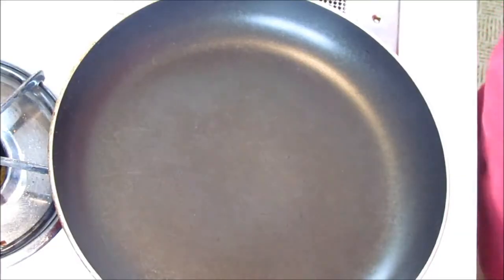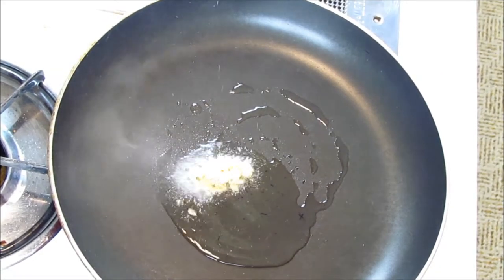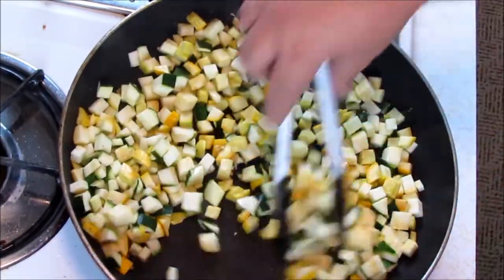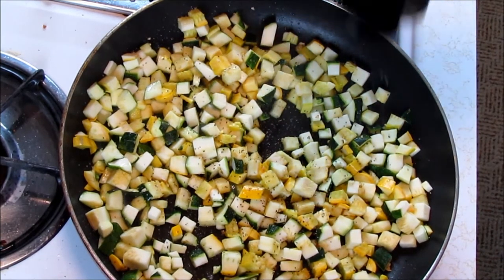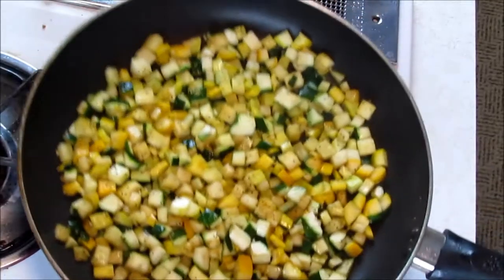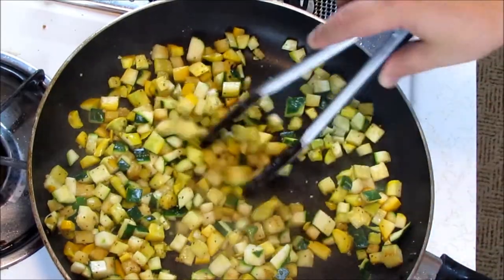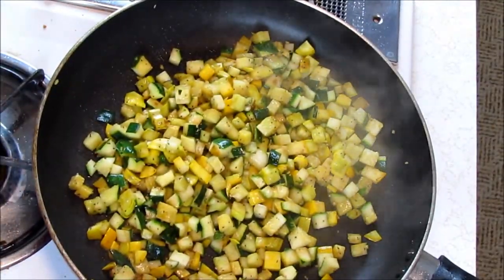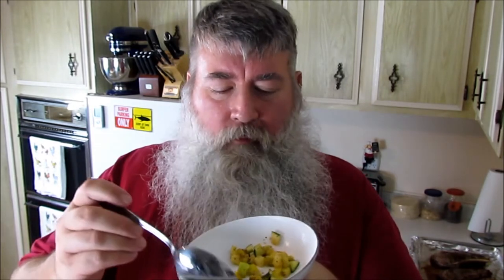How To Make QUICK SAUTÉED SQUASH - Day 17,111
Robert shows you how to make quick cooked squash in minutes!

▶ STRUGGLE SOUP (my other YouTube channel)

▶YOUREVERYDAYSANTA Gear!

Quick Sautéed Squash

2-3 Cups Squash, diced 1/4", (can be zucchini, summer squash, patty pan, or your favorite)
2 Tablespoons vegetable or coconut oil
1 Teaspoon Garlic, minced
Salt
Pepper

Heat large non stick pan with oil until is shimmers.  Add garlic and stir for 20-30 seconds.  Add diced squash and stir until coated with the oil mixture.  Continue to stir and cook for 2-3 minutes until squash is the softness you like.  Salt and pepper to taste.  Serve immediately.  Serves 4.